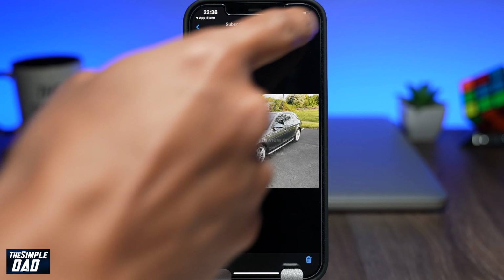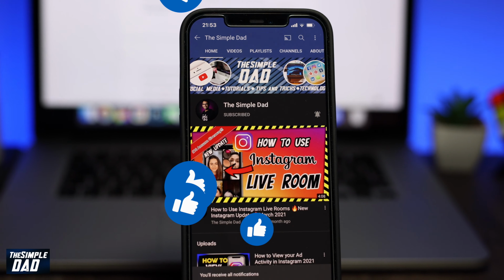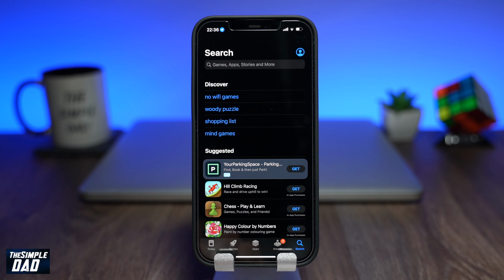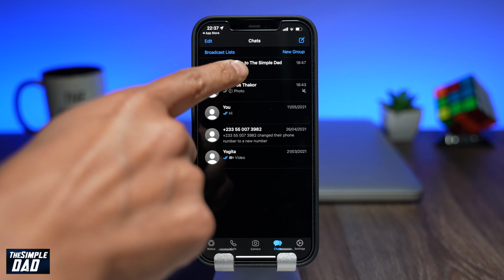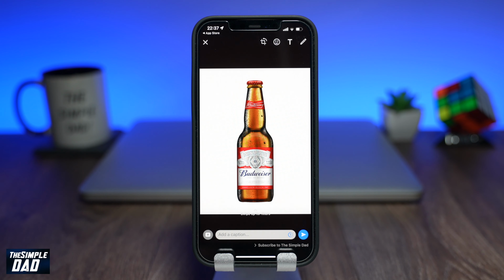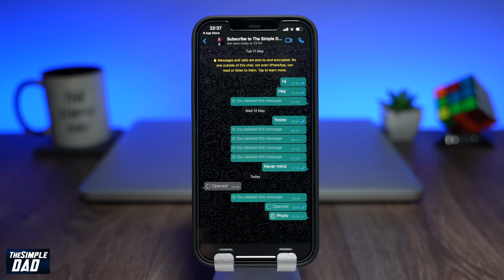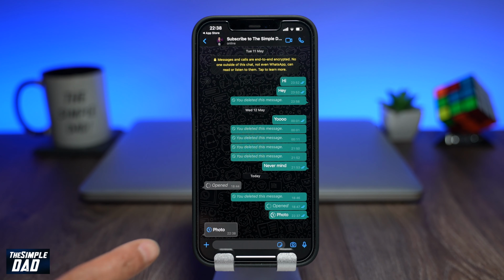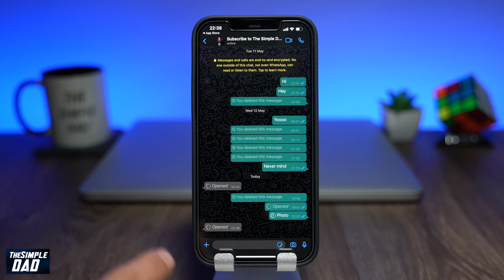View Photo or Video Once Feature on Whatsapp New UPDATE 2021